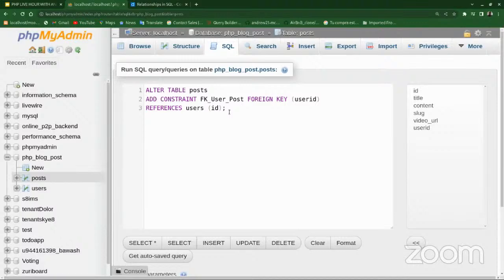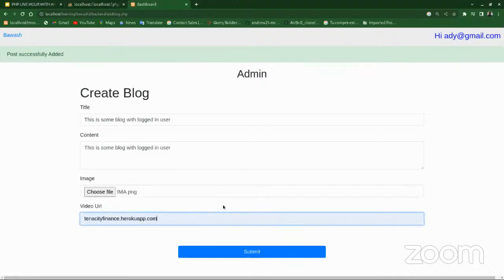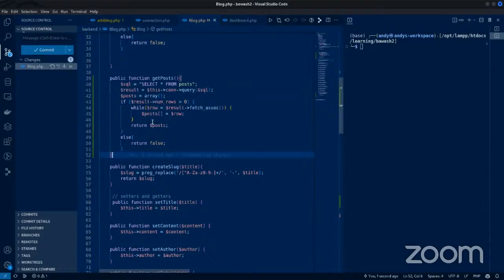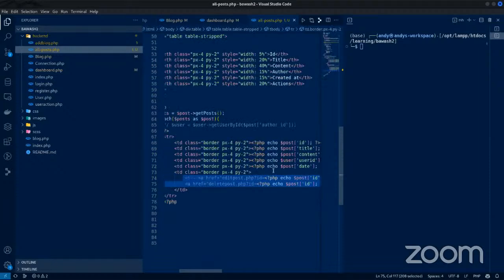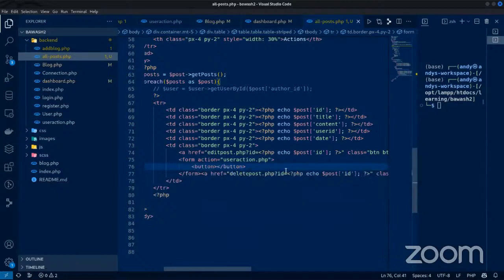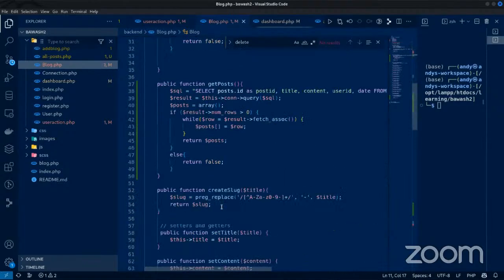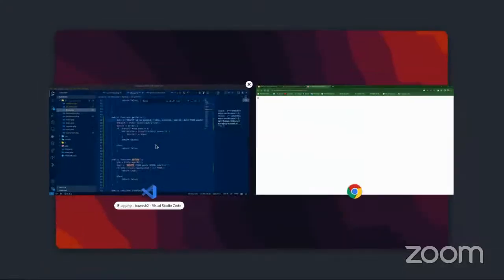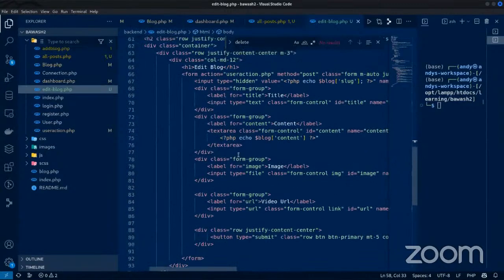PHP Office Hour with Snr Andy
Continuation of blog post site with PHP, counts posts, get posts and display post, set DB relationship, delete a post.